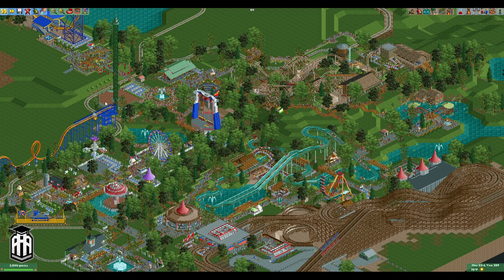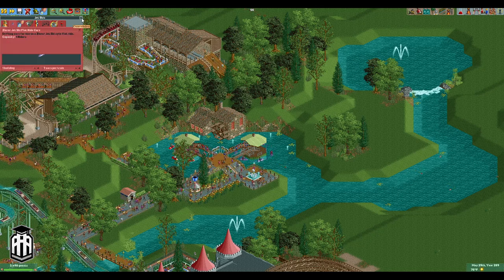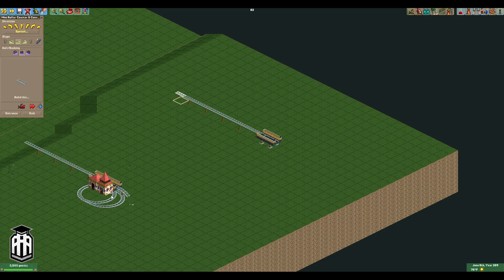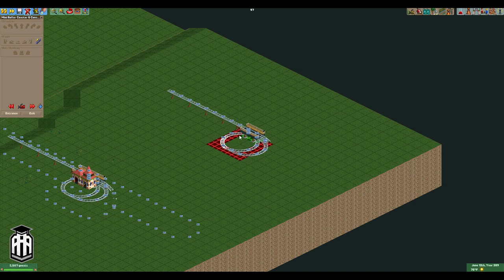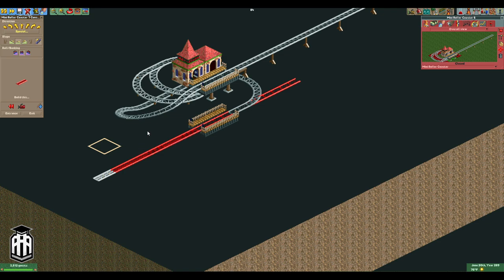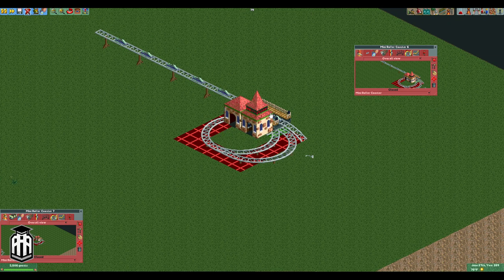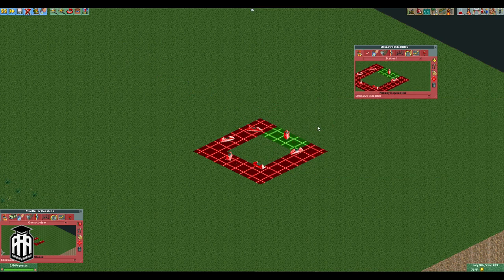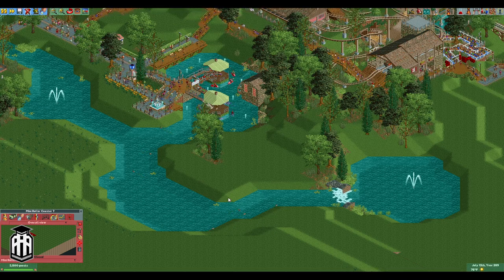RCT2 Hacking: Zierer Jet Skis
Our hacking tutorial series returns as I walk through how to build a Zierer Jet Skis flat ride.  This type of ride is common in Europe, but found all throughout the world.  It's a simple and easy hack and a nice way to ease back into the tutorial series.  Enjoy this step by step video walking you through how to build this flat ride.

This ride is built in OpenRCT2, an open source version of Roller Coaster Tycoon 2 that allows additional features beyond the base game.  The ride features trains from Roomie.  Download the Zierer Jet Skis trains here: